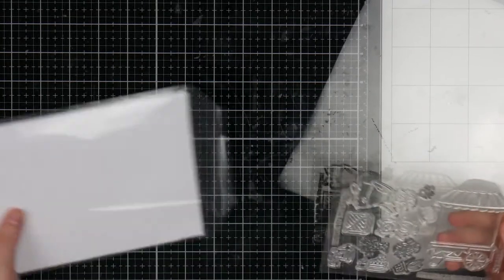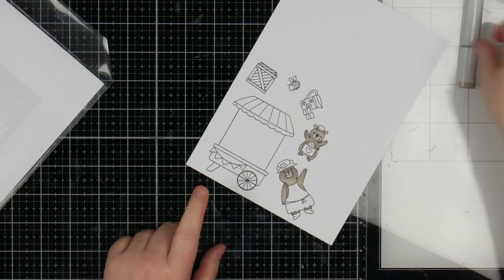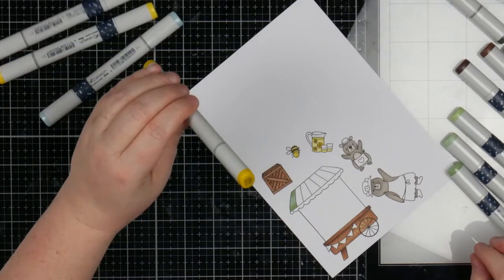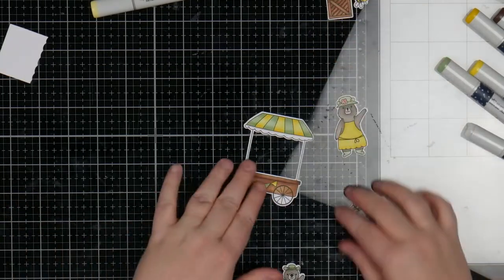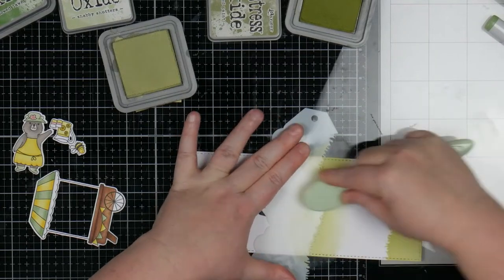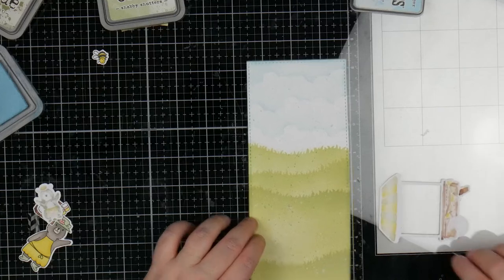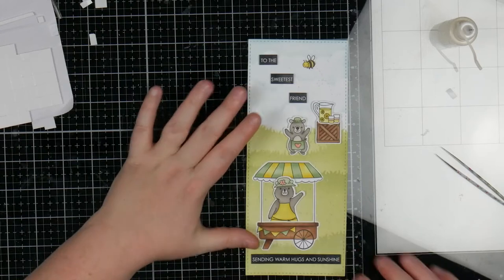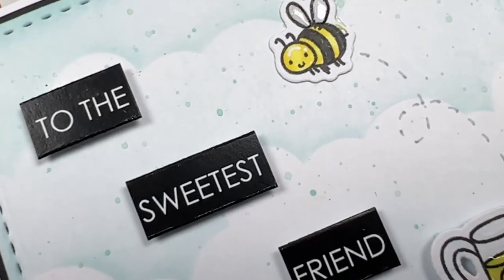Uniquely Creative Spring Mini Kit Friend Card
These sweet little bears are just the perfect focal point for a simple friendship card. The colours are a bit different for me too, so this card was a lot of fun!

Products Featured:
Uniquely Creative Mini Kit - Spring: $28.00

Bears: W2, W3, W4, W5
Accents: Y11, Y13, G43, G21, E25, E27, N0, R11

Uniquely Creative Die Set - Slim Stitched Nesting Rectangle: $28.00